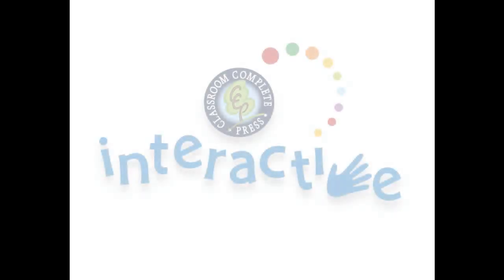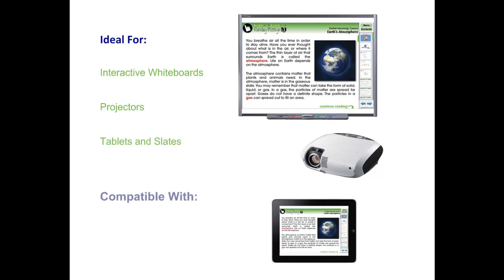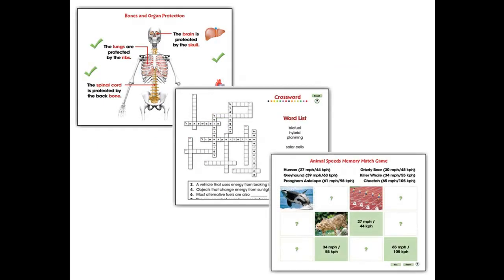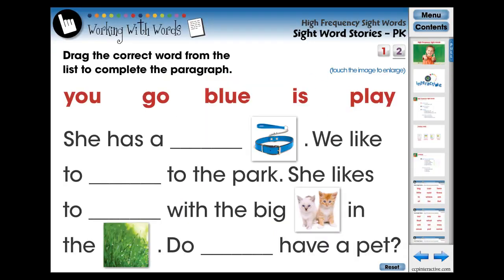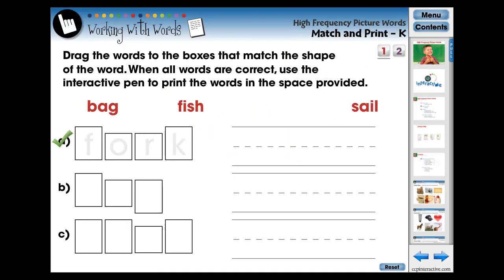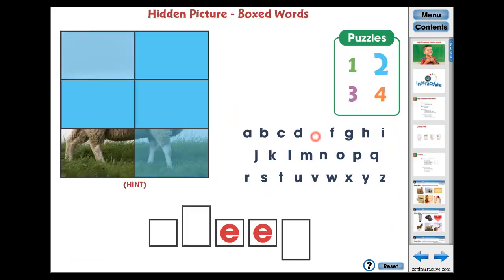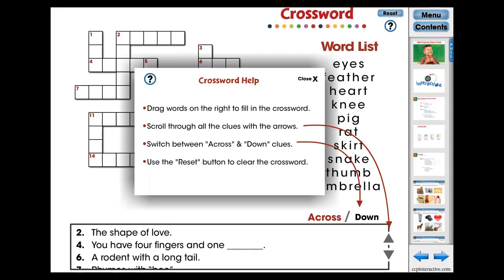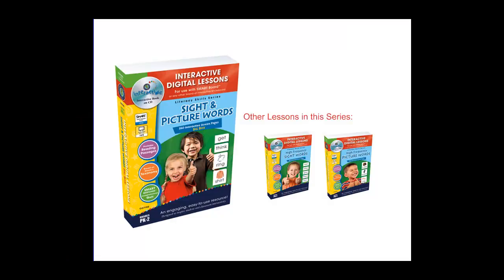Sight & Picture Words